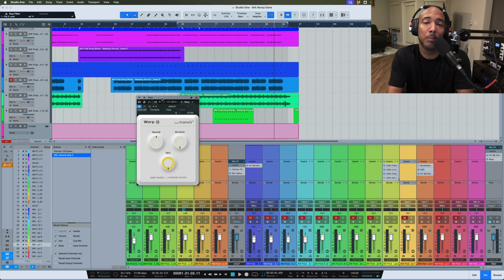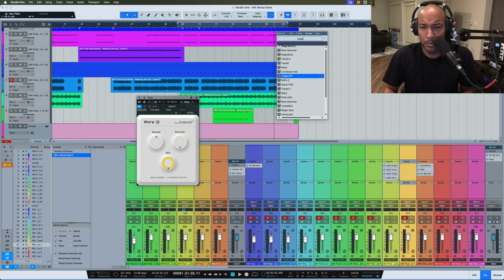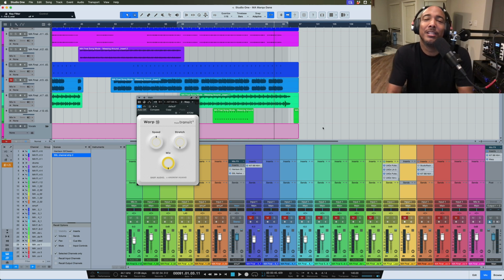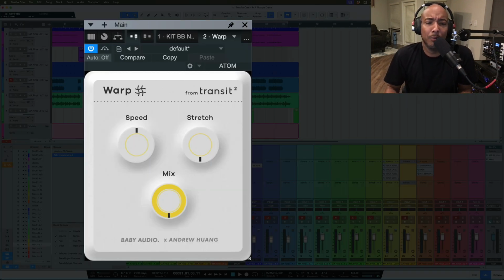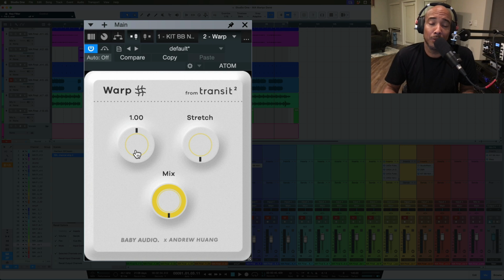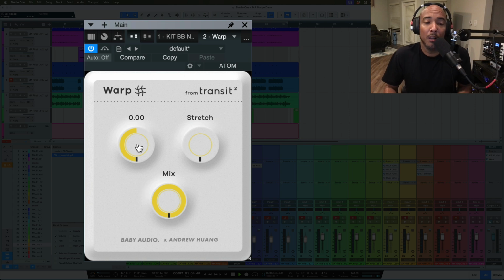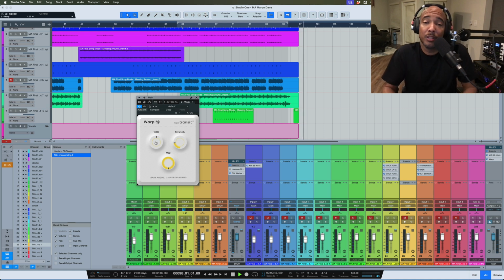Easy Tape Stop Effects in PreSonus Studio One 7 with Warp - New Free Plugin From Baby Audio